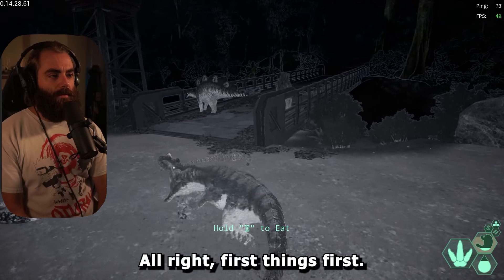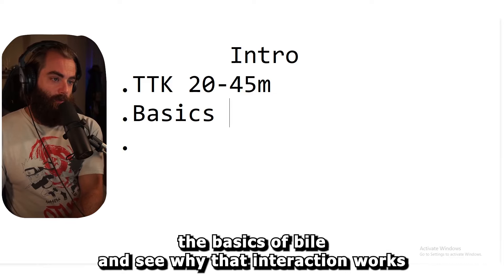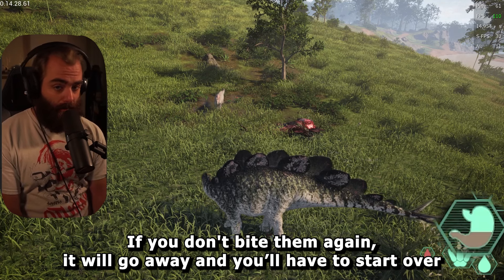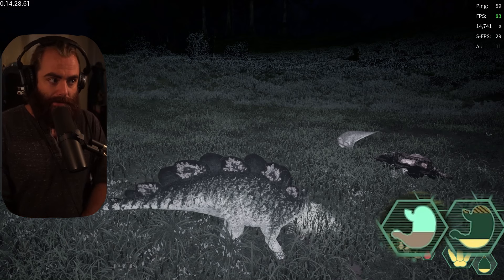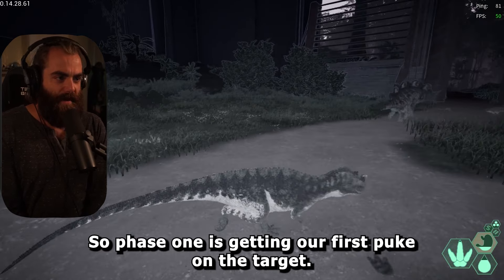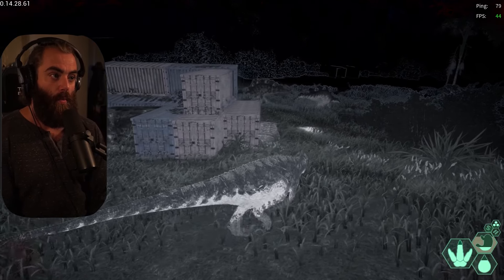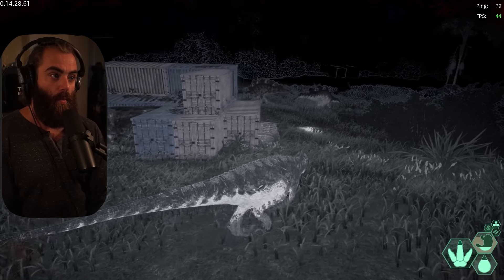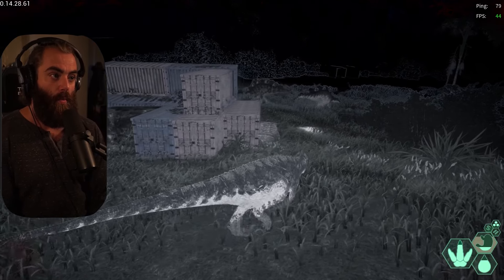Stego Hunting 101: Cerato | The Isle Evrima Combat Tutorial | Learn to hunt Stegosaurus as Cerato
Learn to hunt Stegosaurus as Ceratosaurus in The Isle Evrima. In this video we'll be going over Cerato's bile mechanic that makes it a Stego hunting MACHINE.

0:00 The Bread and Butter
0:37 Introduction and Outline
1:42 Bile Basics P1: Initial Puke
2:11 Bile Basics P2: After Puke
3:05 Tactics
5:47 Body Down Buff
6:43 Chef's Kiss